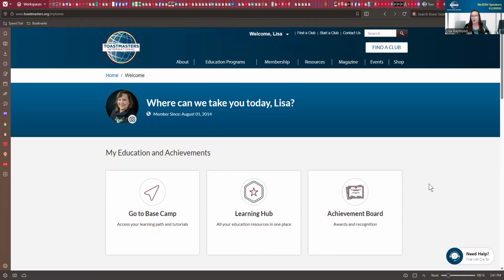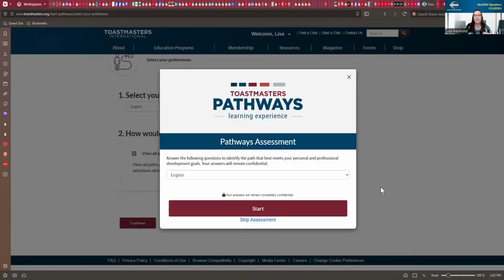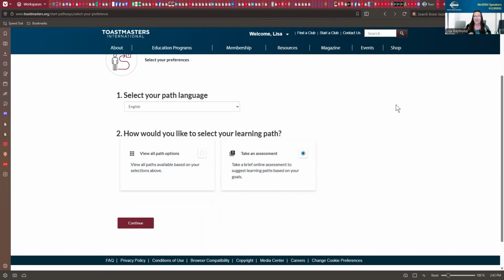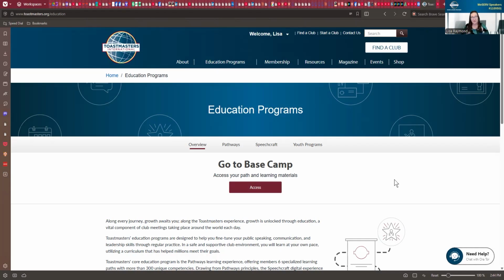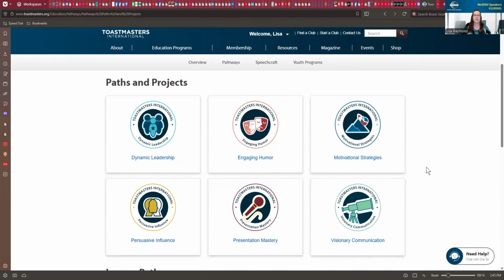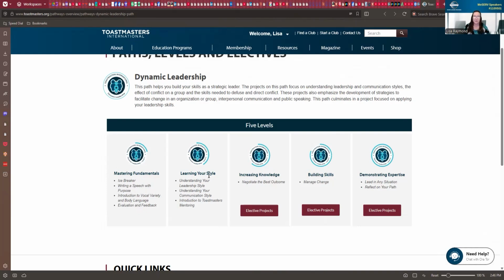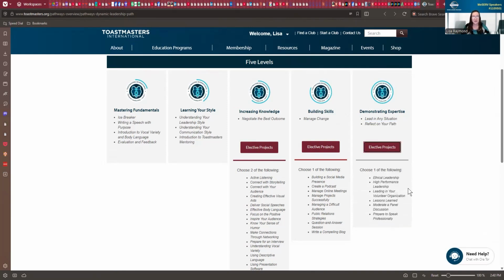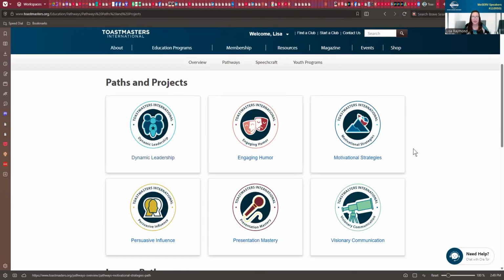Toastmasters WeSERV Speakers: Pathways — Assess Your Path And Choose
Toastmasters WeSERV Speakers Vice President of Education and Distinguished Toastmaster Lisa Raymond shows members how to find the Pathways learning path assessment and where to find descriptions of each learning path.

*ADDITIONAL TIPS!*
Check out this video to find out which meeting (functionary) roles are required to complete each Level in your Pathways project:

Watch this video to learn how which meeting (functionary) roles from your club's free Toast Host website and add them to your Base Camp profile:

Got Pathways questions? The Toastmasters Pathways FAQ page has your answers! The required meeting (functionary) roles talked about in this video can be found under point 9 on this webpage: *

Toastmasters WeSERV Speakers meets in a hybrid format. Some of our members are online via ZOOM, while some are meeting in person.